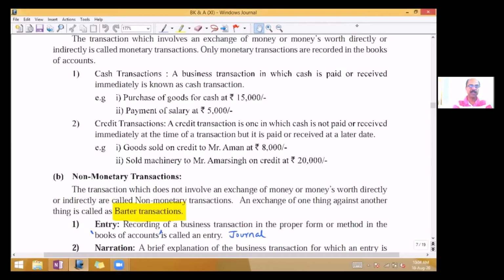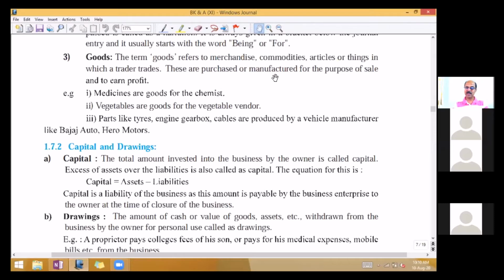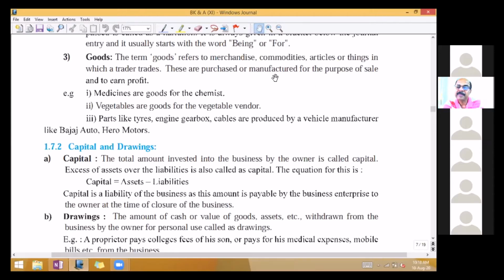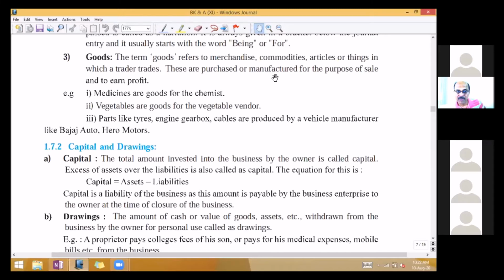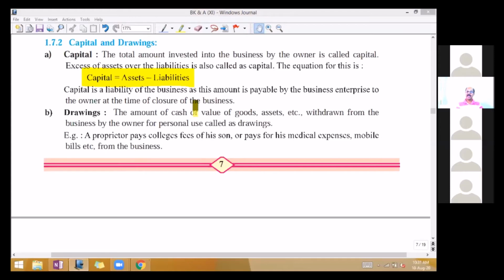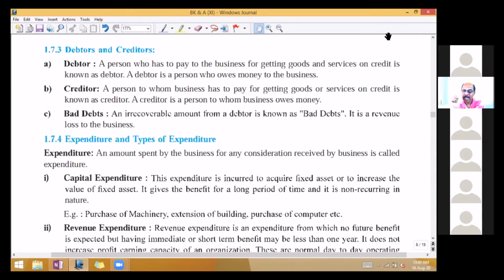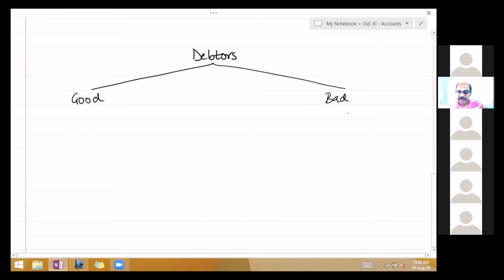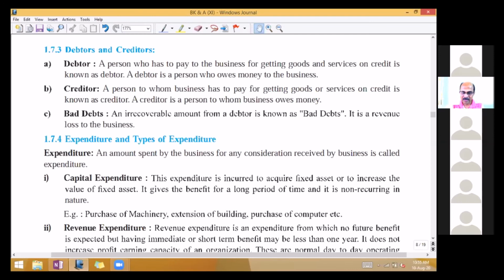Introduction to Book-Keeping & Accountancy | Std. XI | Lecture - 2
3rd & 4th Floor, Phoenix Building, Above Domino's Pizza, S.B. Road, Pune - 411016.